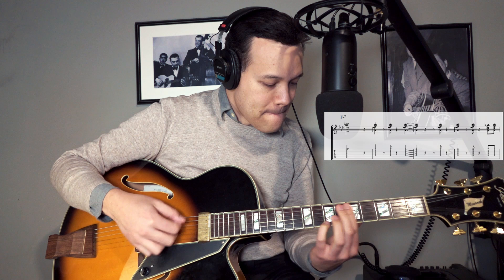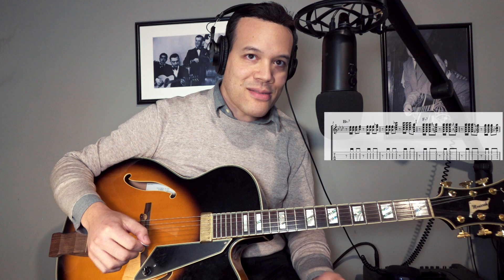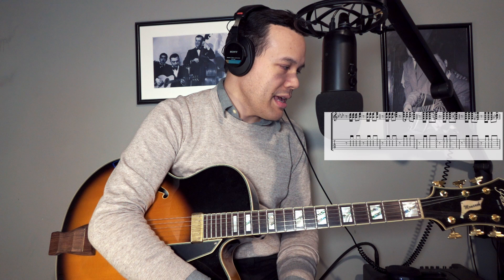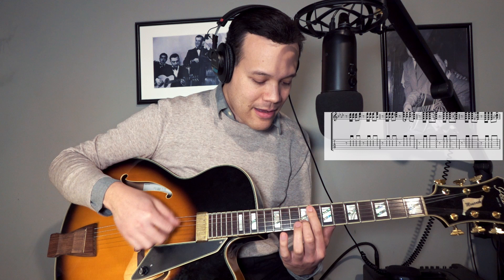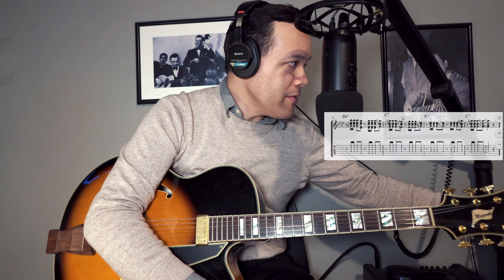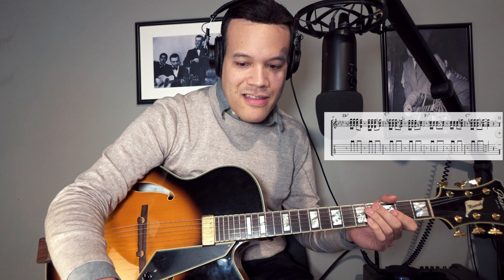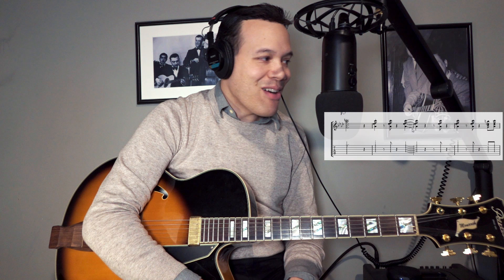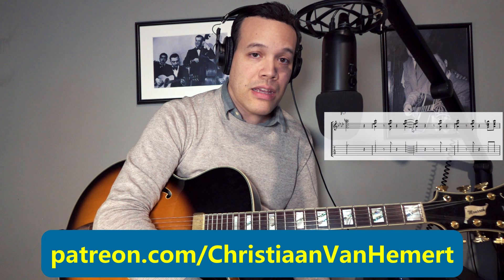Mark Whitfield's Chord Solos - You Gotta Check This out!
Episode 2 of a series on the coolest Mark Whitfield licks.
This episode we're looking at some nasty chord solo stuff!

Guitar Used: Peerless Monarch
Strings: Thomastik Jazz BeBop (0.11)